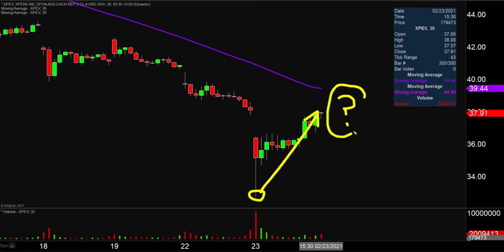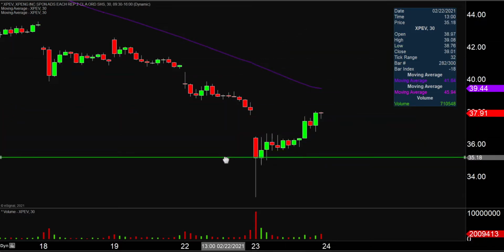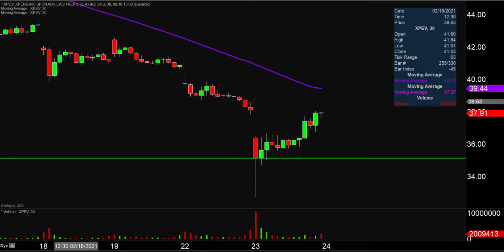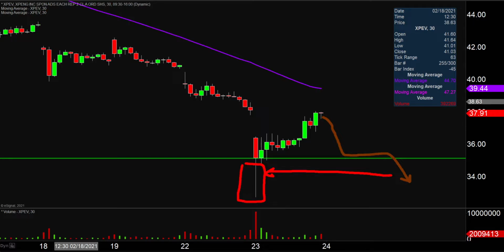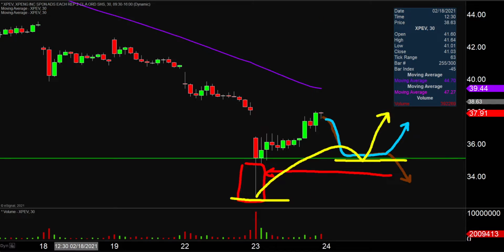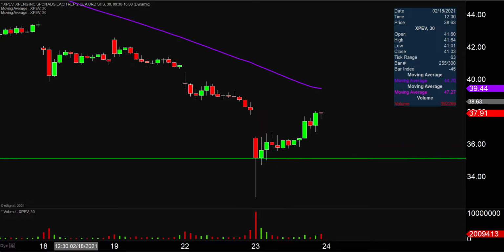XPeng Inc. - XPEV Stock Chart Technical Analysis for 02-23-2021